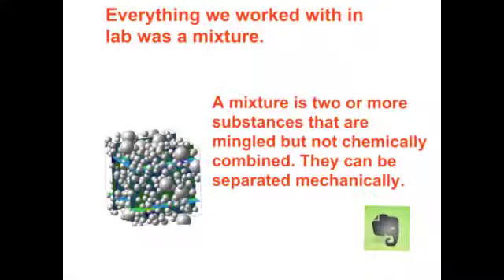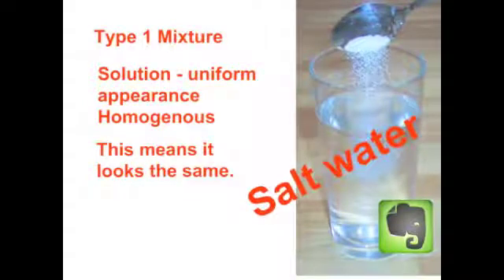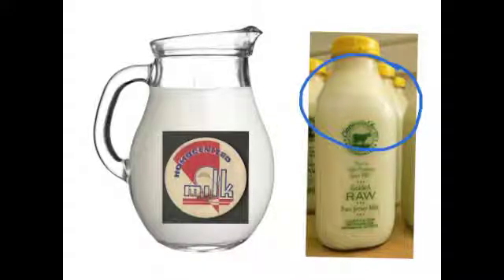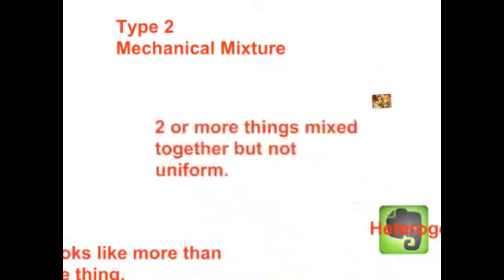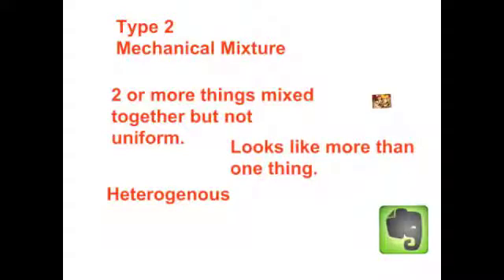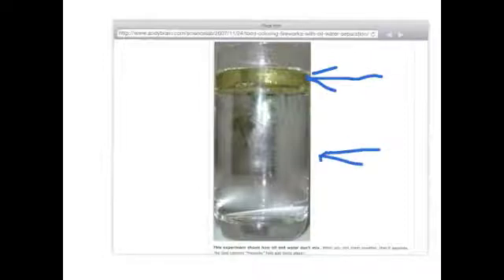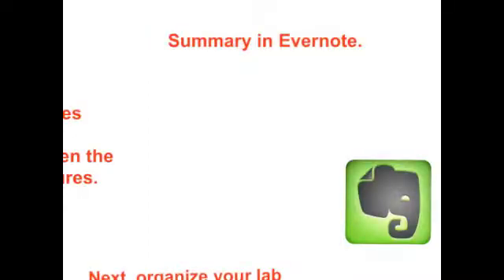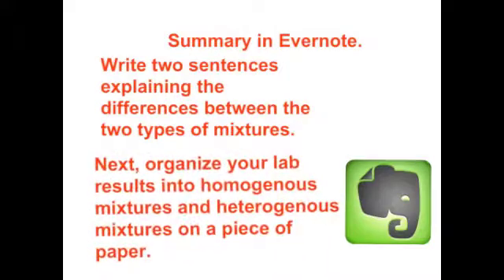Mixtures - Solutions and Mechanical